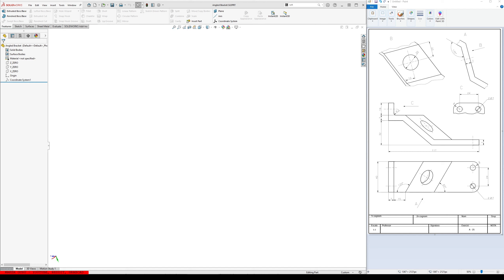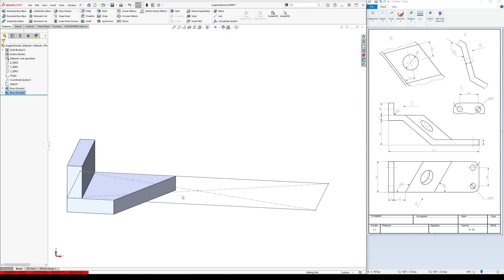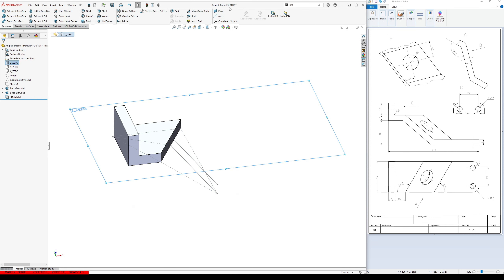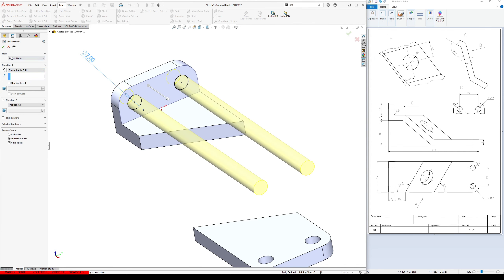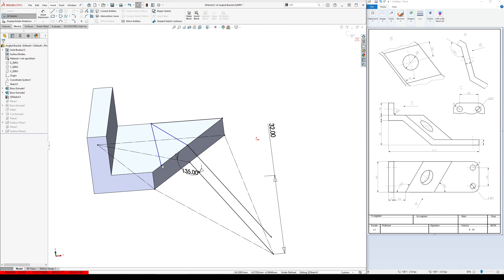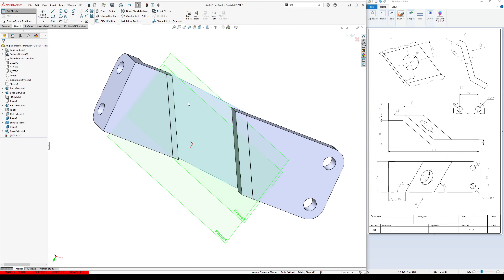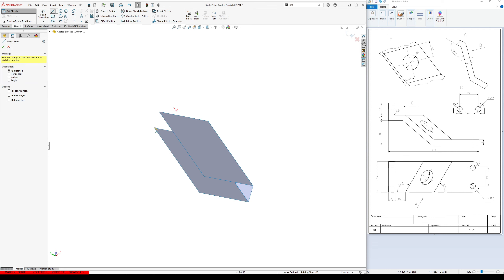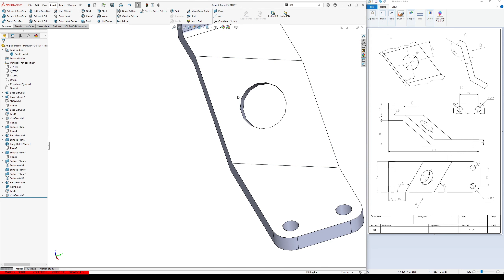Angled Bracket How To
Another one from Reddit.